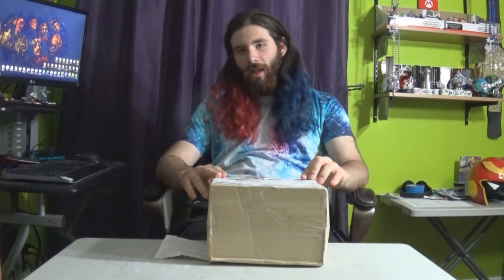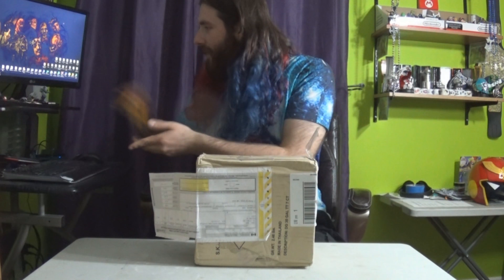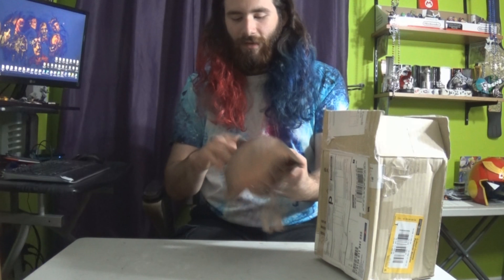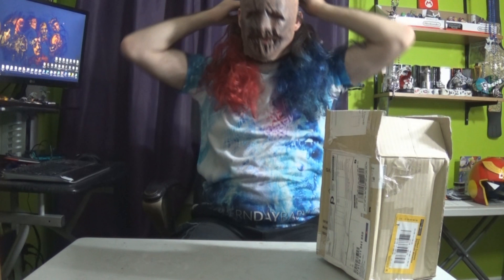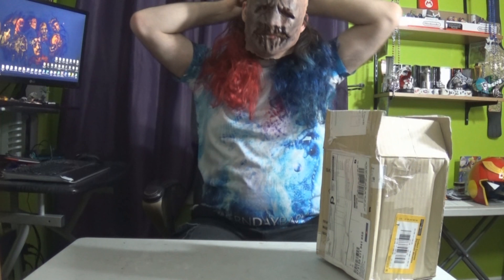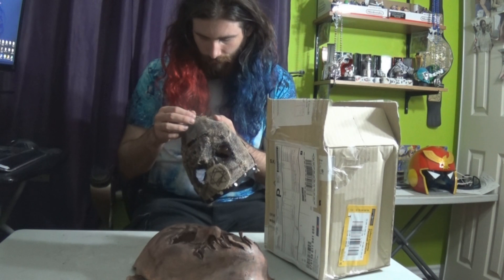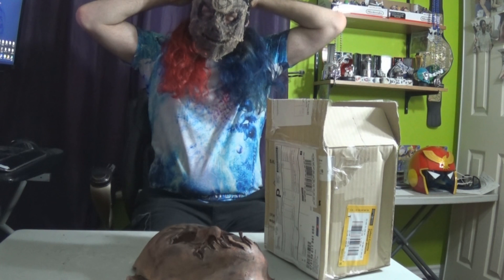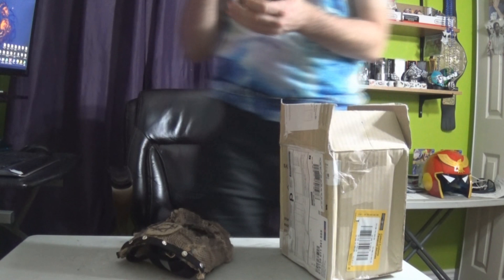Mushroomhead Jeffrey Nothing Beautiful Stories For Ugly Children Mask Unboxing!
Not sure what the origin of this mask was but thanks Riley!